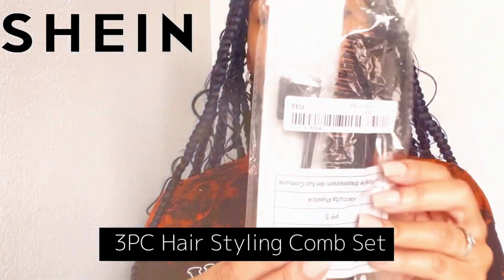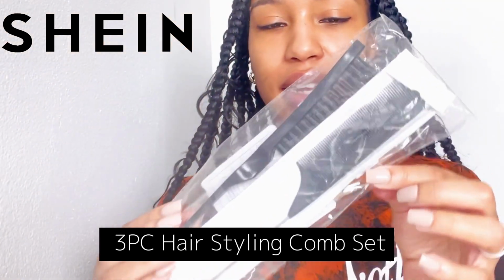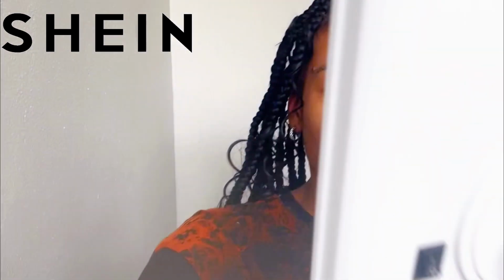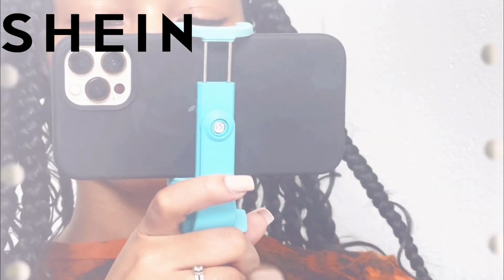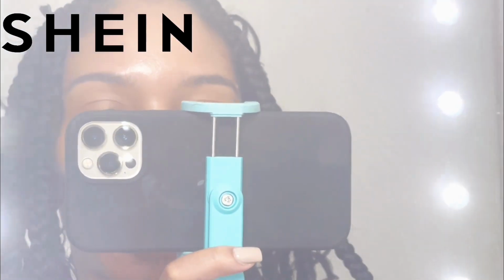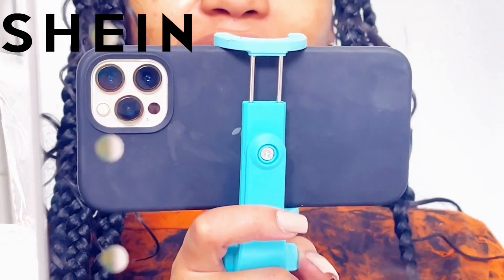WHATS IN MY BAG | SHEIN BEAUTY HAUL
Hey BelBaes ,

Welcome Back 🤍

Hope you enjoy this week’s episode on what’s in beauty bag from Shein.

Get R44 off your first order with Shein using this

Items mentioned in this video :

Hair Styling Comb Combs For Salon, 3pcs Black Hair Brush Rat Tail Comb Double Edge Control Brush Rat Tail Combs For Parting,Hair Brush/Hair Comb

Led PC Vanity Light, Modern Adjustable Makeup Mirror Light For Home

♣️ FAQ ♣️

Editing Software : Final Cut Pro

Nationality : Belgian